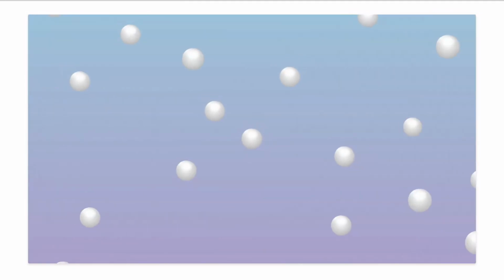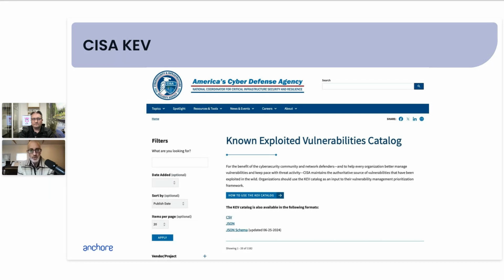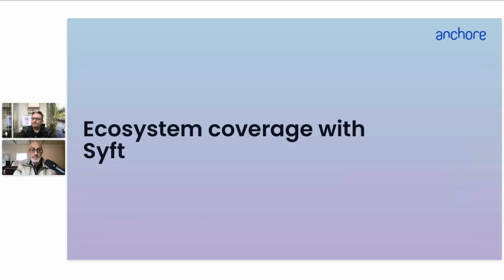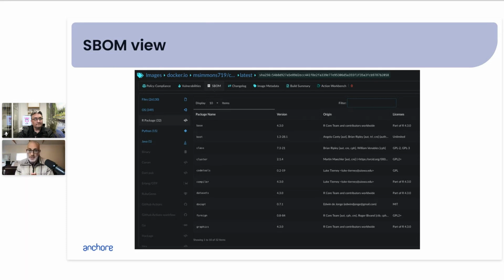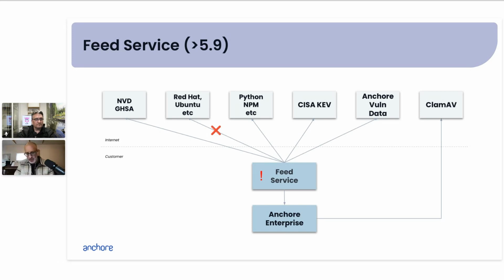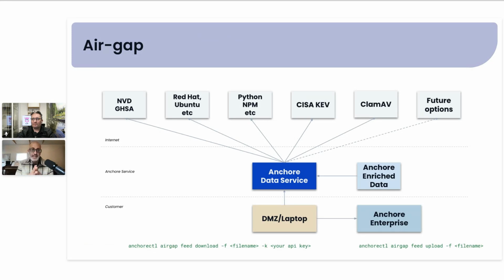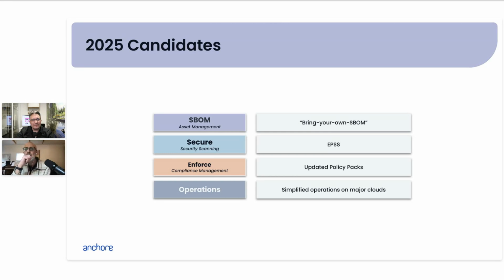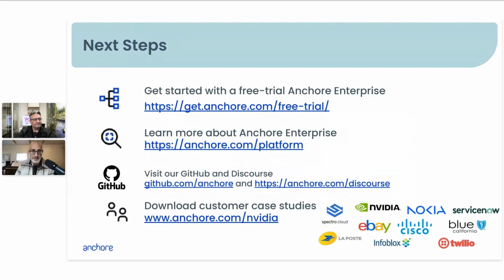Automate Vuln Data Updates (Even Air-Gapped!): Intro Anchore Data Service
Introducing the *Anchore Data Service*, launching with *Anchore Enterprise 5.10*! This powerful new feature automates *vulnerability data updates*, ensuring your security scans always use the latest intelligence, even in completely *air-gapped environments*. Say goodbye to the hassle of manual *vulnerability feed* maintenance and reduce the risk of scanning with outdated information.

Learn how the *Anchore Data Service* simplifies *vulnerability management*:

* *Automated Updates:* Automatically pulls curated vulnerability data from key sources like Red Hat, Canonical, GitHub, NIST NVD, OSV, and more.
* *Air-Gap Support:* Provides a streamlined mechanism for securely updating vulnerability data in offline (*air-gapped*) deployments.
* *Reduced Overhead:* Eliminates the need for manual data downloads, transfers, and database updates.
* *Improved Accuracy:* Ensures your *Anchore Enterprise* scans reflect the most current vulnerability landscape.

Watch Neil Levine (SVP of Product) and Alan Pope (Director of Developer Relations) demonstrate the *Anchore Data Service* and discuss other highlights from the *Anchore Enterprise 5.10* release in this recorded session.